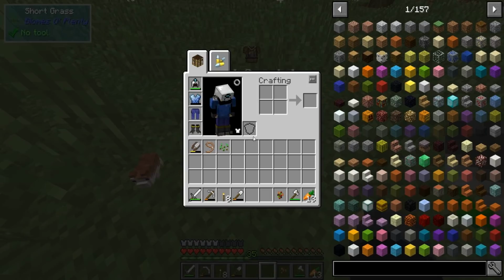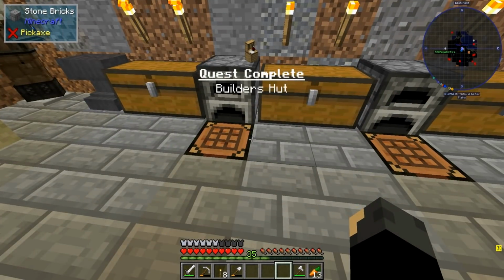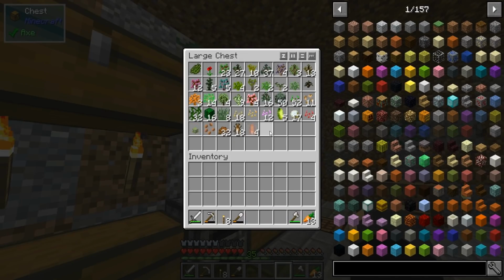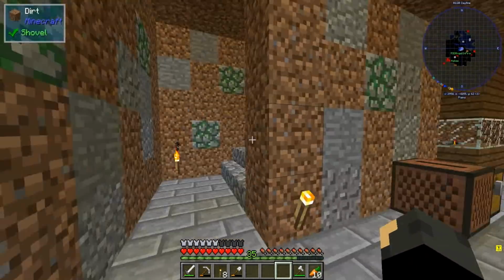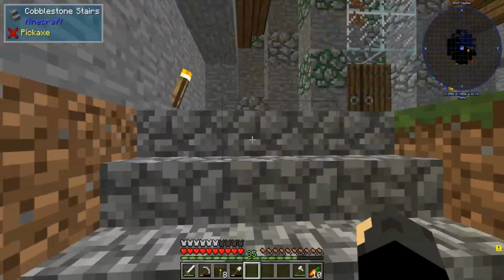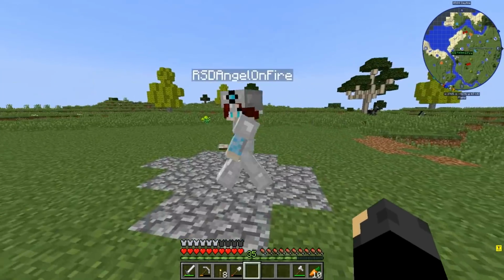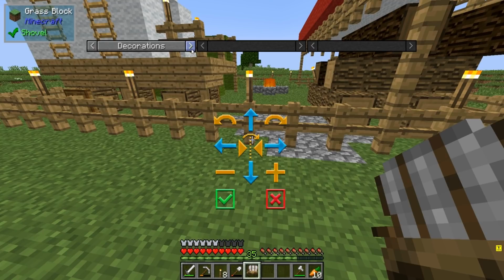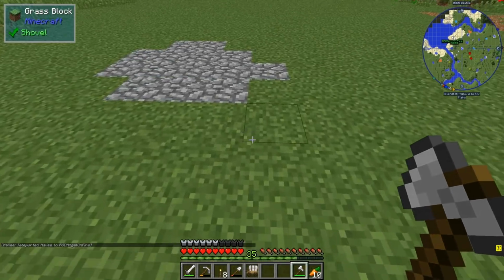TownCraft Episode 5 - Where's The Animals??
Like... the one's that we kinda need??